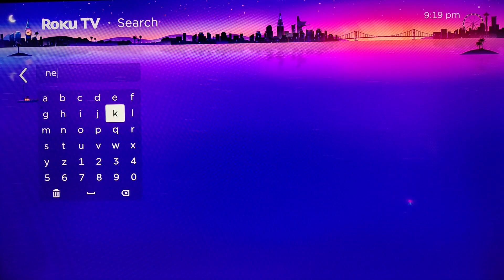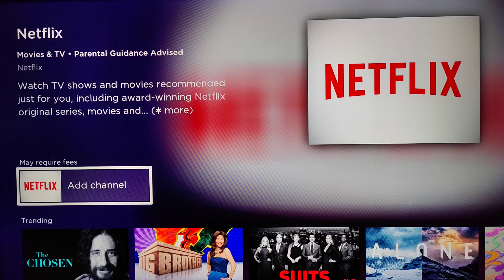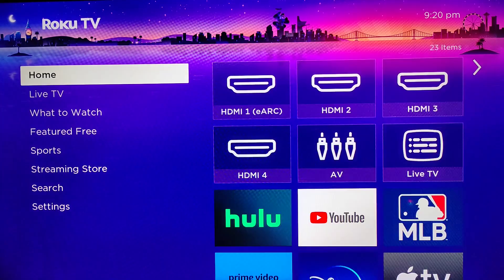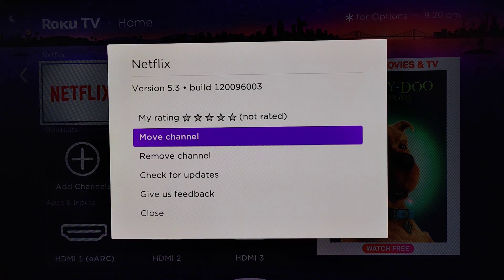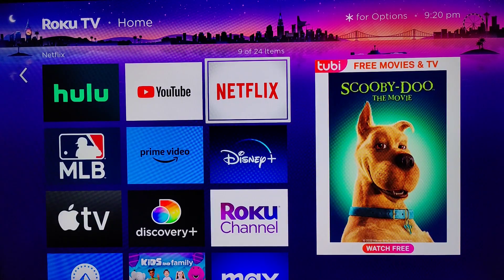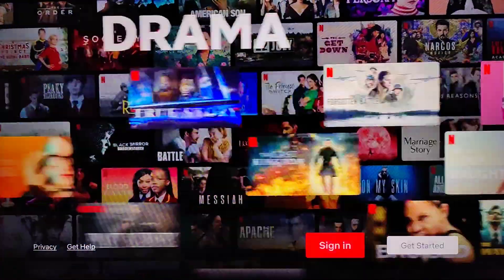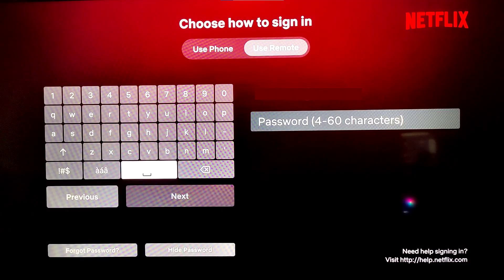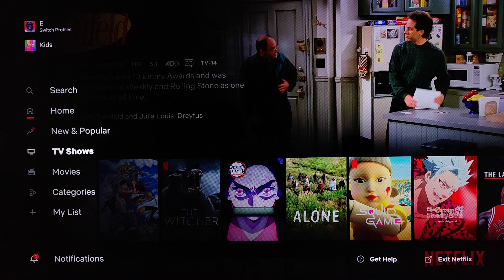Roku TV How To Setup Netflix App - How To Setup Netflix on Roku TV - Get Netflix on Roku TV Help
Hello, In this video I talk about Roku TV How To Setup Netflix App - How To Setup Netflix on Roku TV - Get Netflix on Roku TV - Can I Get Netflix on My Roku TV NEW Roku Plus Series QLED 4K Smart RokuTV Setup For Beginners Step by Step Tutorial, Guide, Example, Instructions, Video Help

In this video I walk through a simple and easy step by step instructions, guide, tutorial on how to setup Netflix tv on your roku tv.